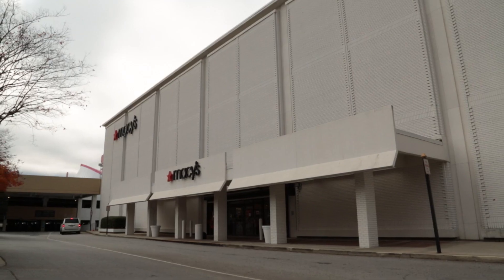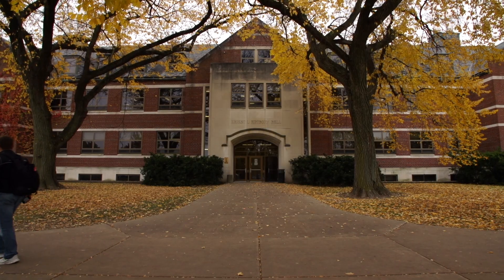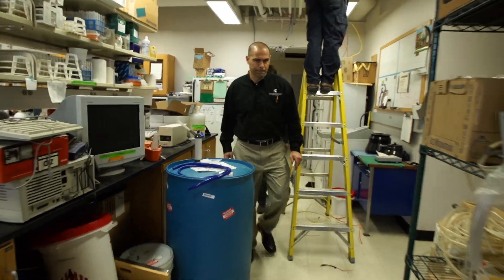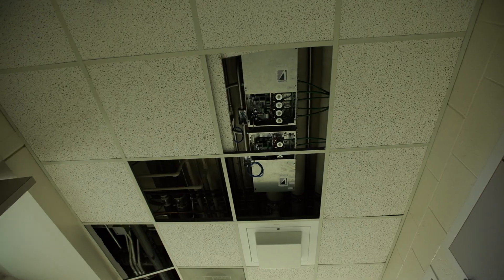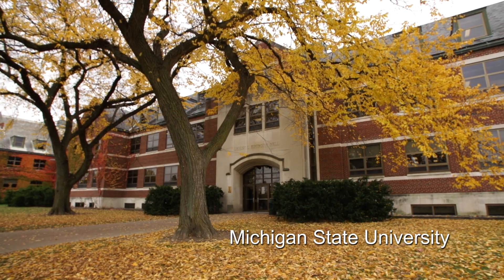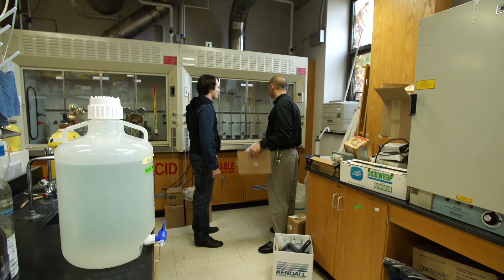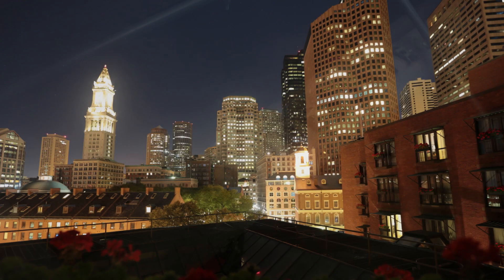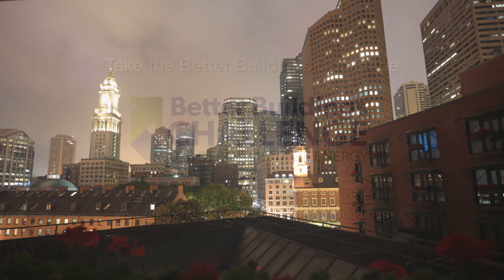Better Buildings Challenge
Watch how leading CEOs and executives of U.S. companies, universities, school districts, multifamily organizations, and state and local government are taking the Better Buildings Challenge and committing to reduce the energy used across their building portfolios by 20 percent or more over ten years.